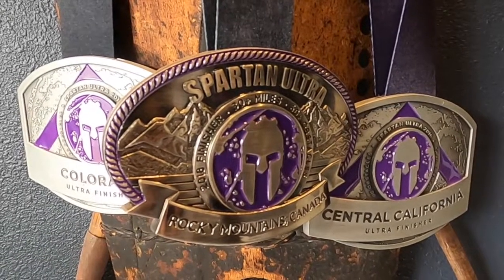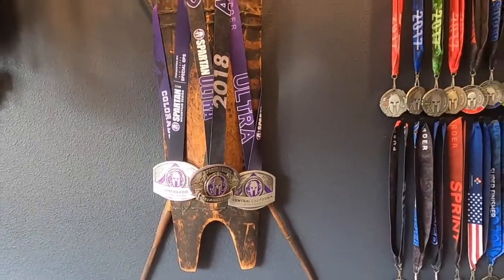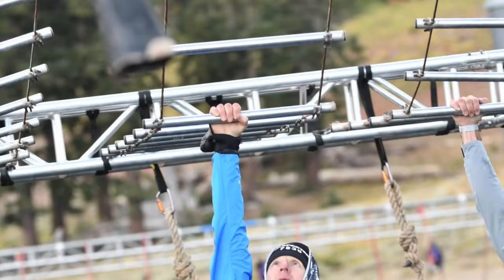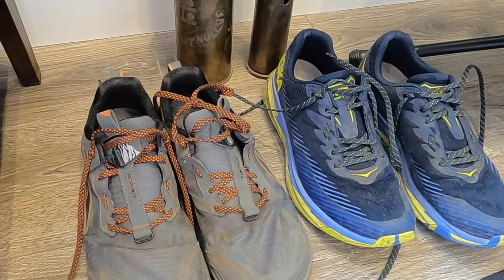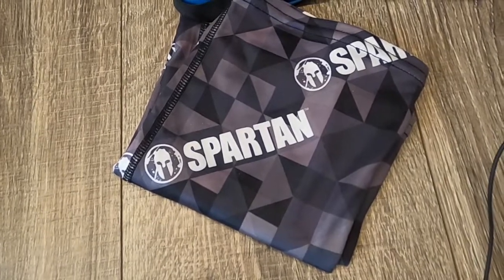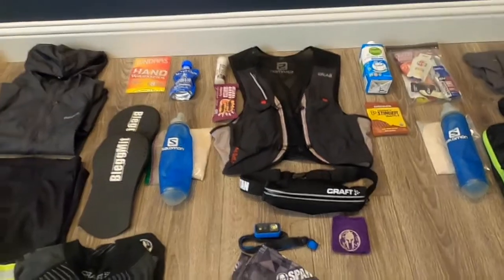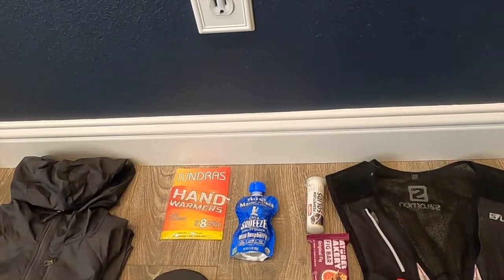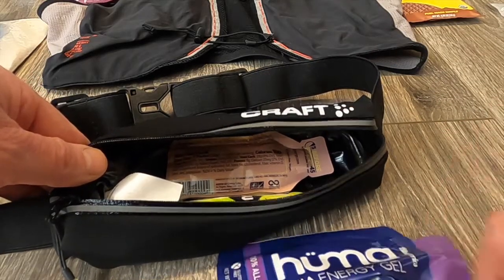Montana Spartan Ultra Beast Drop Bin & Kit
I geek out and go into great depths about my strategy for race gear and the transition drop bin for the Montana 2021 Spartan Ultra Beast race in Bigfork, Montana.

The Ultra Beast is a 50K obstacle course through the mountains along Flathead Lake. Springtime weather in Montana can be nasty in terms of becoming hypothermic.  During the Ultra race, you return to the start area after completing the first lap of the race.  This area is called the transition area, where you can have any gear, food, or hydration you think you will need to go back out and complete the second lap and finish the race.  Or you could linger in the comfort of the transition area and walk back to your vehicle and Did Not Finish (DNF) the race.

I had a good strategy going into the race, the weather was warmer than expected which presented some problems with my liquid fuel stored in my transition bin.

I also should have worn long running tights to protect my legs from all the underbrush and bushwhacking in the race.

Just trying to escape the Matrix